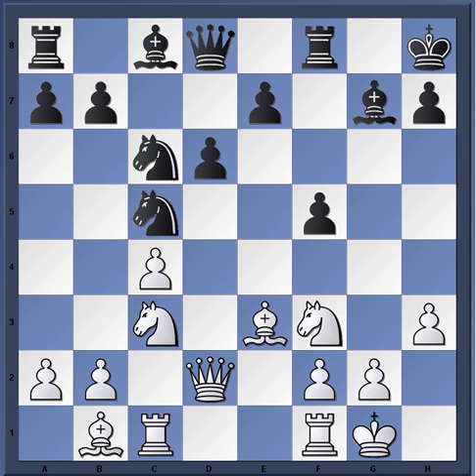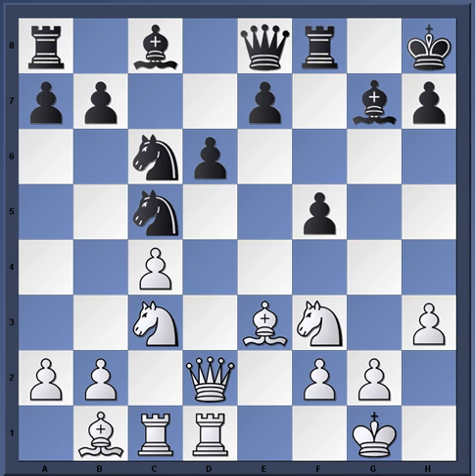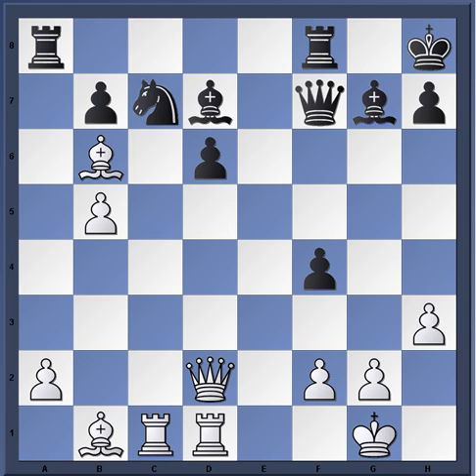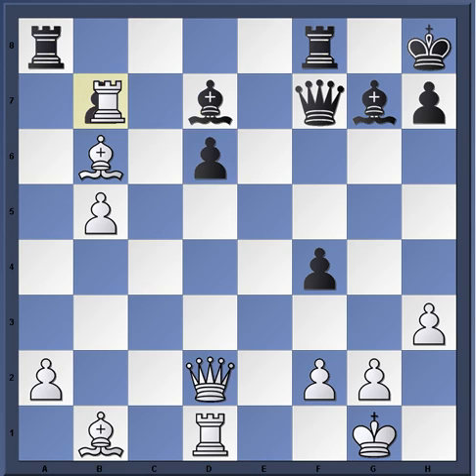Aleks Lenderman plays Morra gambit vs Ben Finegold 2006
Smith-Morra book
dvd chessbase
dvd declining gambit
dvd for black against all anti sicilians